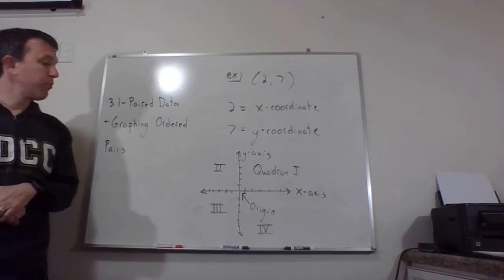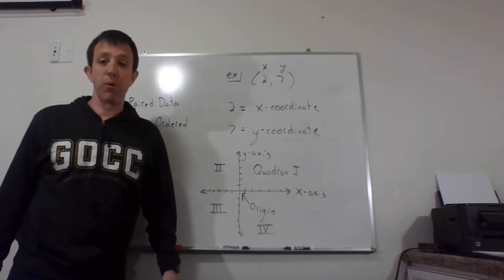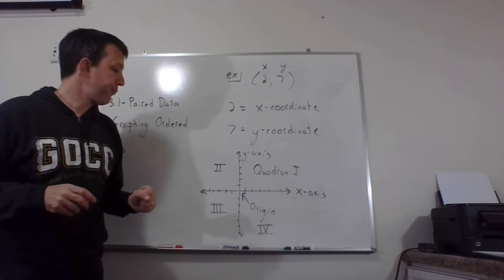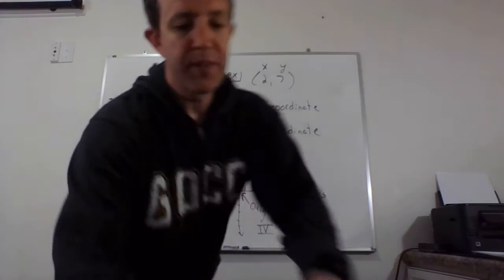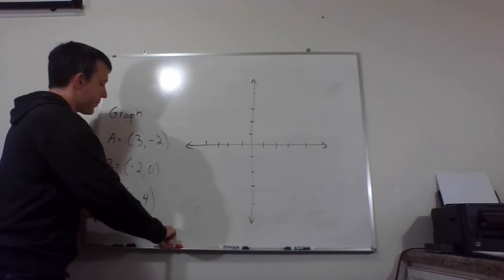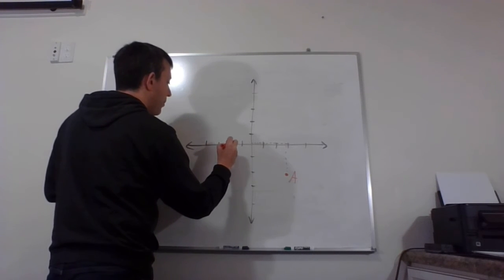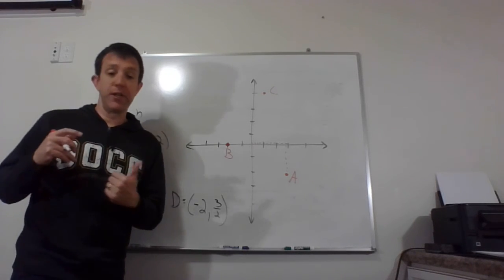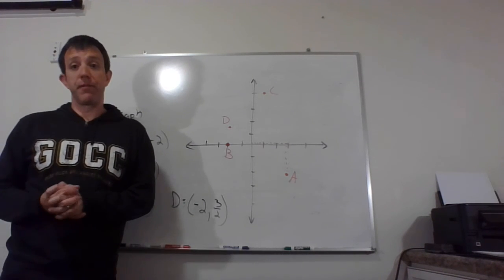Introductory Algebra 3.1 - Ordered Pairs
Graphing ordered pairs